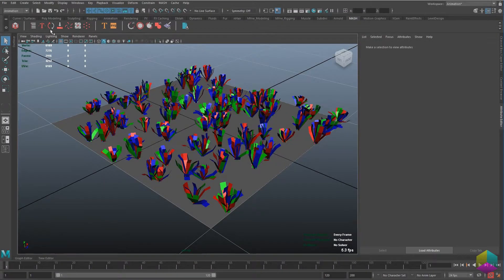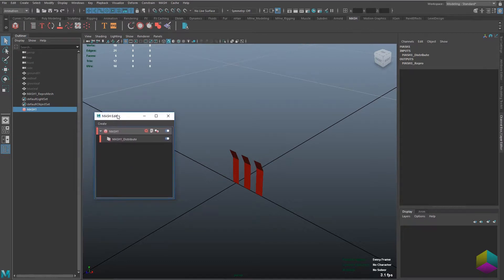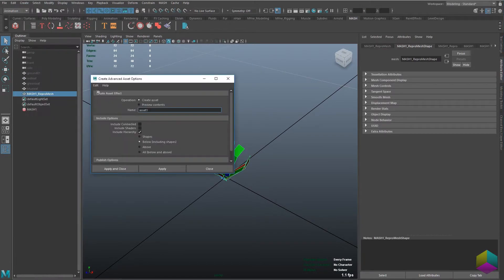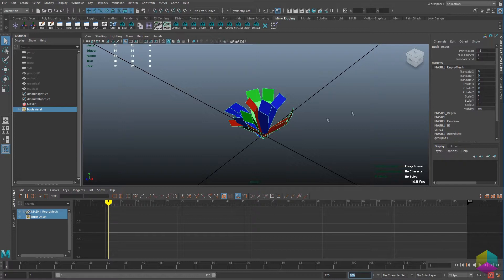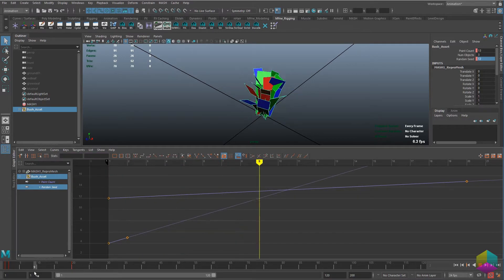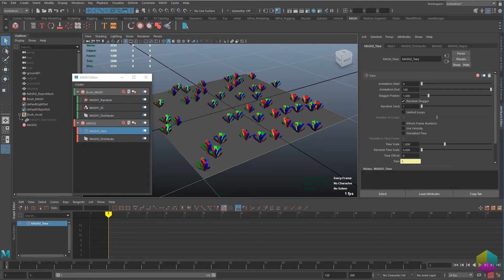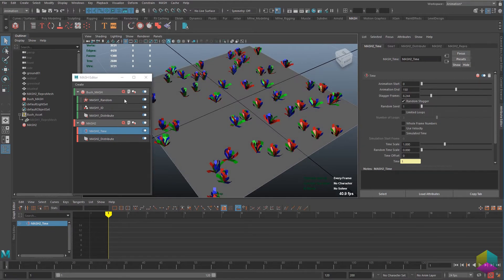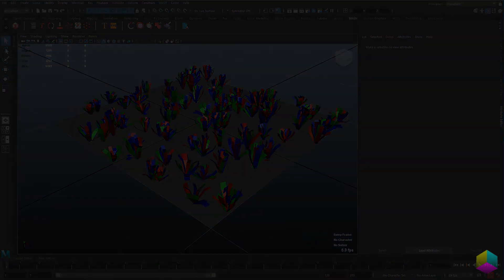Infinite Variations of Foliage using Maya and Mash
Have been getting into Mash inside Maya recently and found a decent way to create infinitely random vegetation props fairly easily, and then using that and spawning them on a mesh.

Please share and like if you got something out of this, definitely would like to create more tutorials if others are interested.